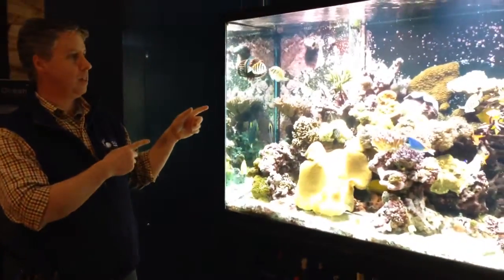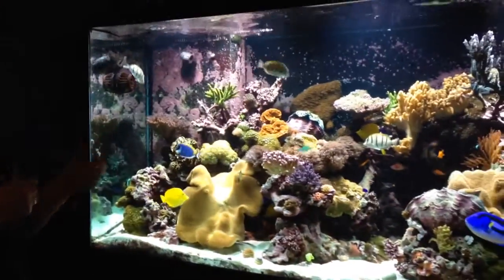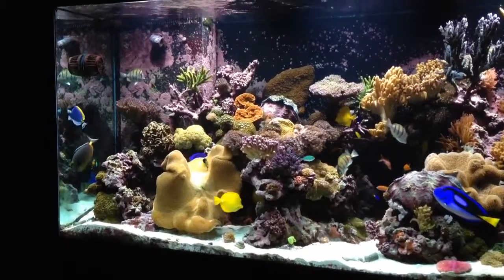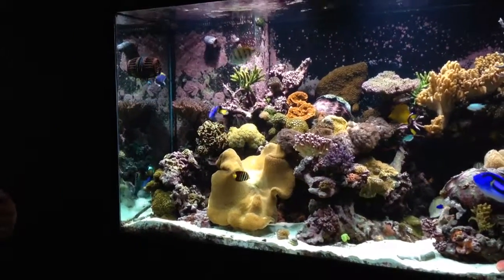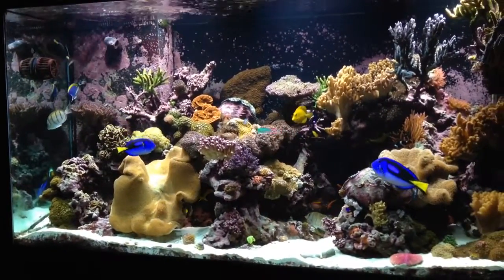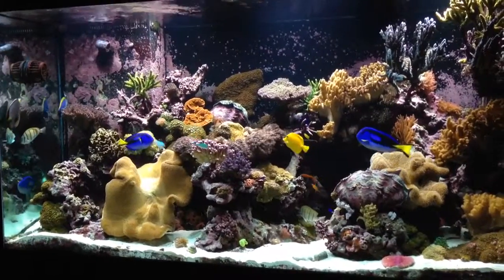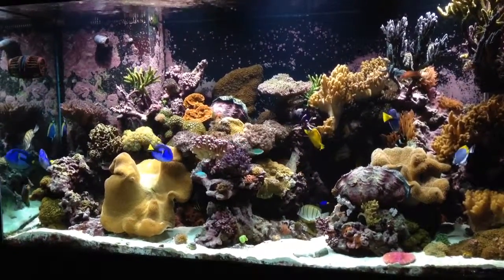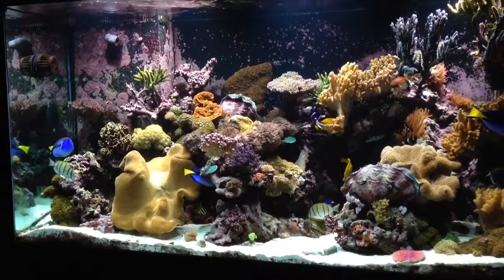Fishes And Corals In the 700 Gallon Reef Tank Exhibit At The Ocean Explorium